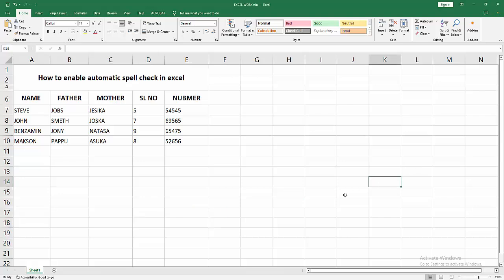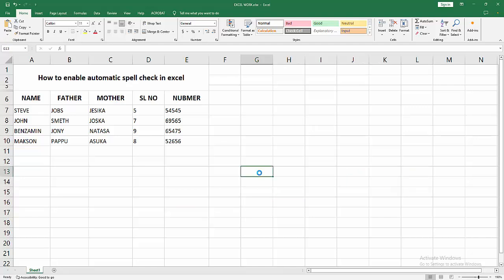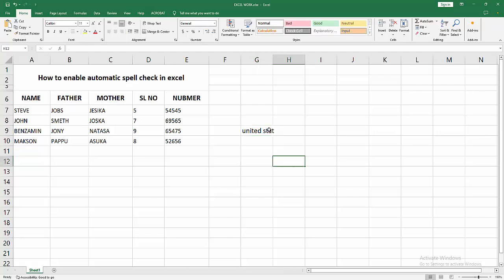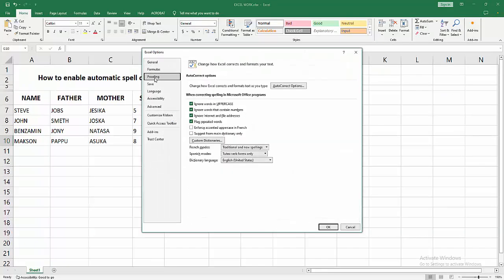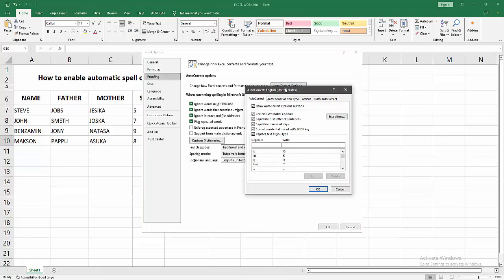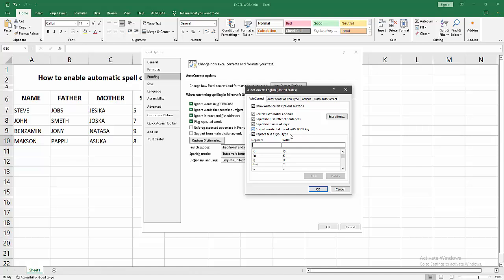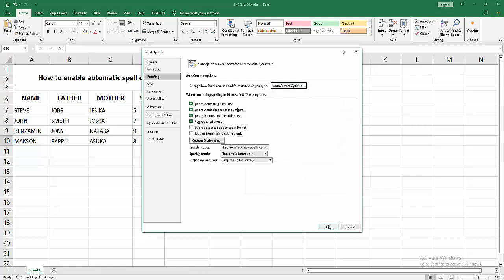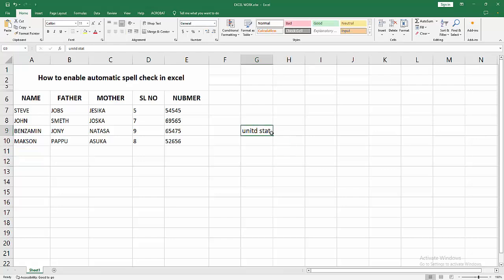How to enable automatic spell check in excel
Assalamu Walaikum,
In this video I will show you, How to enable automatic spell check in excel.  Let's get started.